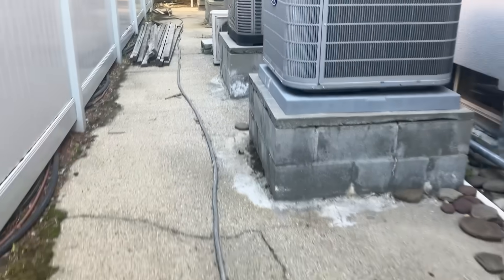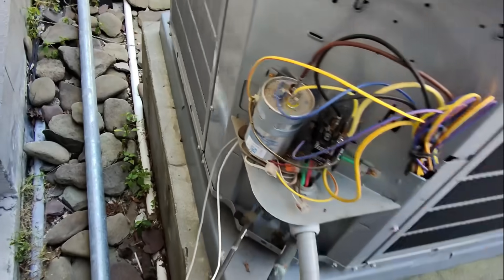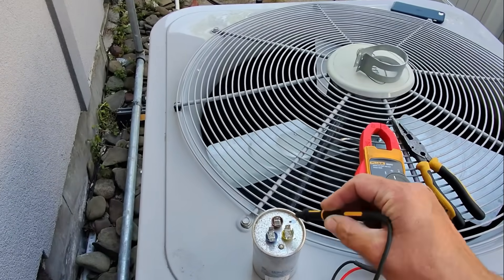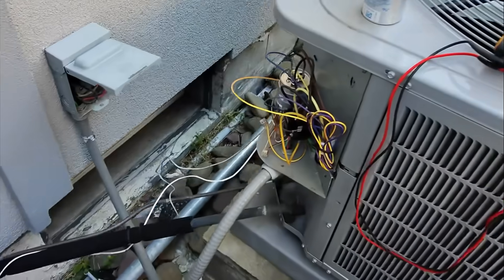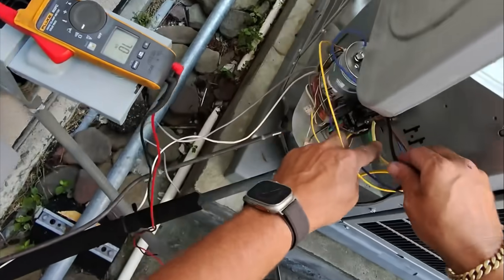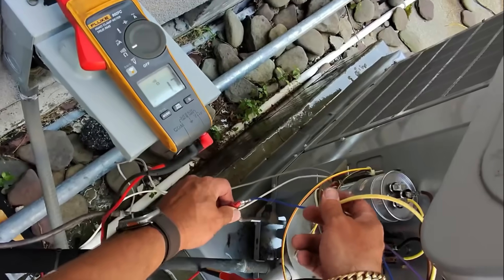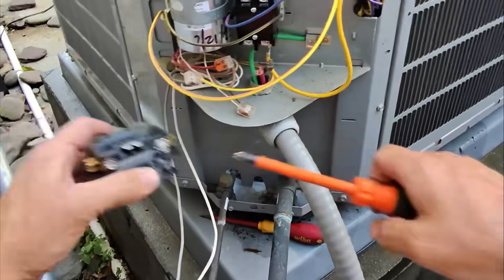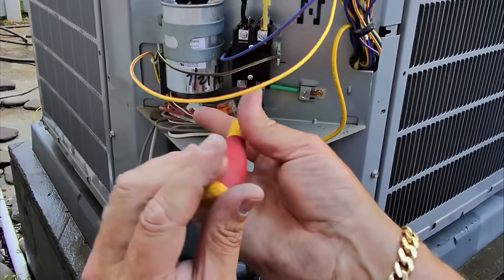Central AC Not Cooling? BAD Capacitor & Overheated Compressor EXPOSED – Real HVAC Repair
Customer thought the pool was leaking—but the real issue? A dead capacitor, an overheated compressor, and a very suspect contactor. In this uncut, real-life HVAC service call, Mikey Pipes walks you through diagnosing and fixing a central air conditioner that wasn’t cooling at all.

From voltage checks to using the CoolPressor to jumpstart a seized compressor, watch how years of experience, the right tools, and a bit of patience restore comfort—and expose a string of questionable OEM parts.

If you’re an HVAC tech, homeowner, or just curious how professionals troubleshoot and fix AC problems, this video is a must-watch. Raw, real, and full of solid takeaways.

✅ Symptoms:

No cold air
Compressor not running
Capacitor readings off
Compressor hot to the touch
System out on thermal overload

📌 Key Fixes:

Replaced 45/5 capacitor
Used CoolPressor to reset compressor
Swapped out faulty contactor
Verified all terminal wiring

📢 Need help with your AC or want to train like a pro?
Call Pipe Doctor Home Services, Inc. – Serving Long Island and NYC

⏱️ Chapters:
00:00 – Intro: Pool leak or HVAC issue?
00:42 – First visual inspection
01:17 – Opening up the condenser
02:40 – Capacitor testing & replacement
05:15 – Diagnosing thermal overload
06:32 – Using CoolPresser to revive compressor
08:05 – Wiring & contactor replacement
10:12 – Final test & quiet compressor
11:20 – System notes & finishing details

✅ Sticker Requests:
Name
Address